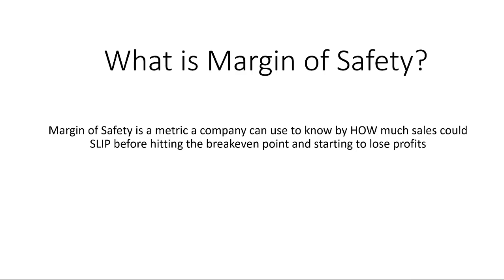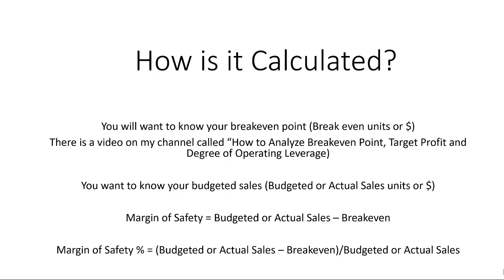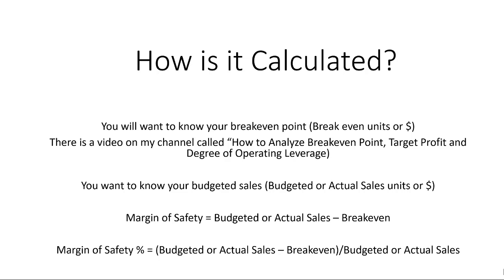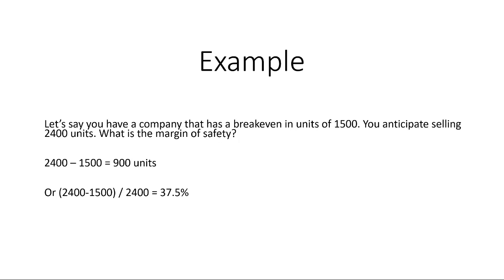Margin of Safety and Financial Leverage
"Solvency: How to Calculate Debt to Assets Ratio"

"How to Calculate Breakeven and Degree of Operating Leverage"